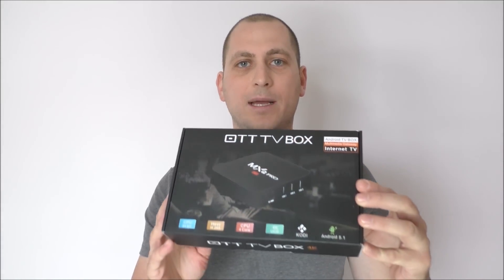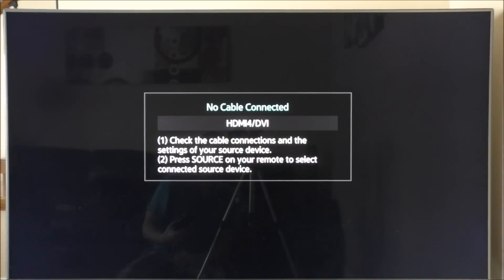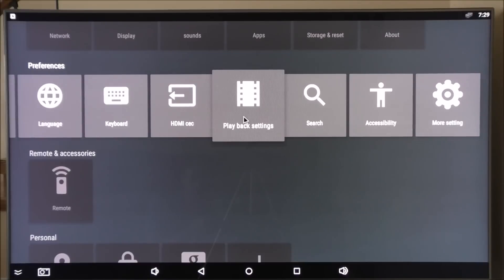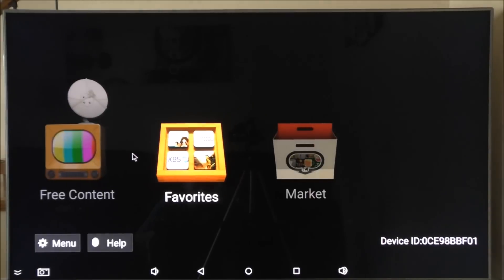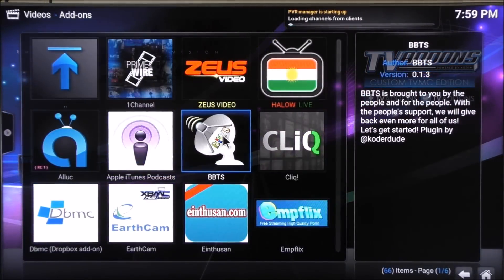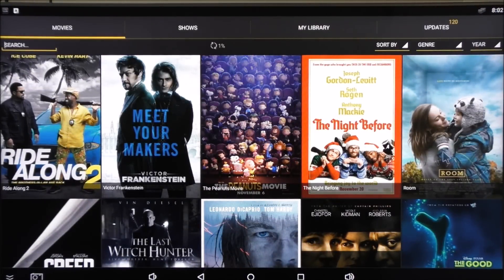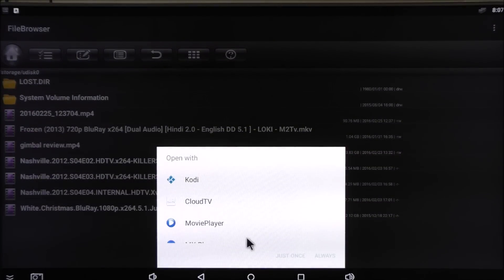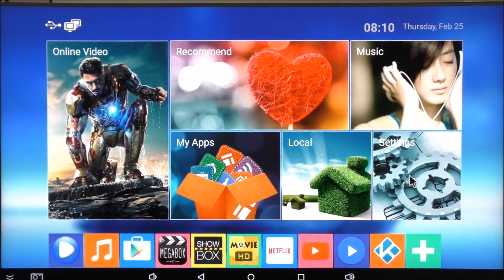MXQ Pro TV Box REVIEW - Amlogic S905, Android 5.1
The review of the MXQ Pro Tv Box.
You can get this from Aliexpress or AMAZON

Highlights:
Android 5.1 Lollipop OS
Amlogic S905 Quad-Core
Hardware Specifications :
Chipset :Amlogic S905 Quad-Core Cortex-A53@2.0GHz
GPU: Penta-Core Mali-450@600MHz+
ROM: 8GB
RAM: 1GBDDR3
Power Supply:DC 5V/2A
Power Indicator (LED)
Power ON :blue; Standby :Red

▽ Follow Stahl!